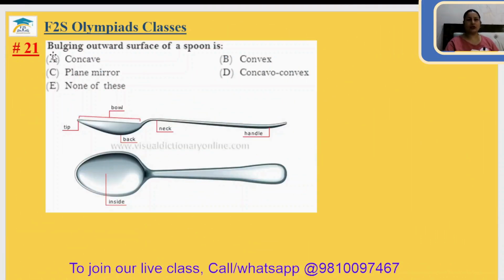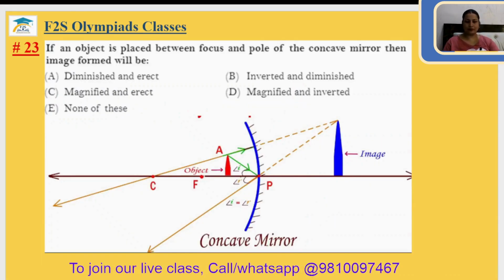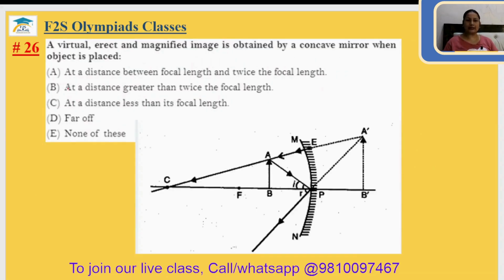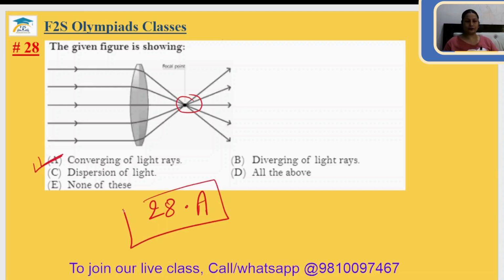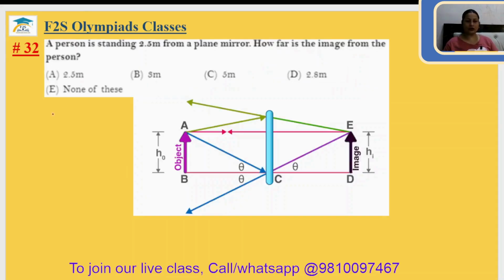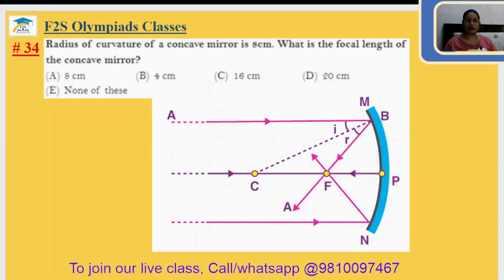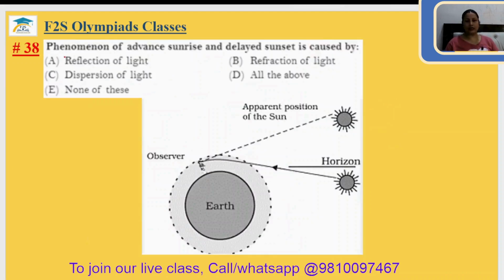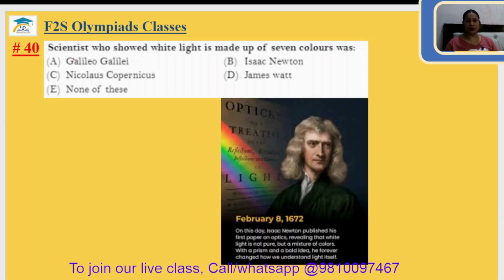SilverZone Science Olympiad Grade 7 | Chapter 9 Electricity & Light | 20 More Important MCQs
⚡ Welcome to Part 2 of SilverZone Science Olympiad Grade 7 Chapter 9 Practice!

This video contains 20 more important MCQs from Chapter 9 – Electricity and Light to help students practice Olympiad-level questions and improve speed and accuracy.

📚 Best for:

* SilverZone Science Olympiad (iOS)
* SOF NSO
* Unified Science Olympiad
* CREST Science Olympiad
* NSTSE
* Grade 7 School Science Tests

💡 Regular practice of MCQs helps build strong concepts and confidence for Olympiad exams.

📌 If you have not watched **Part 1**, complete it first for better understanding.

Best wishes for your Science Olympiad!